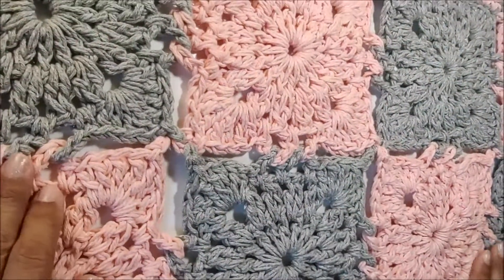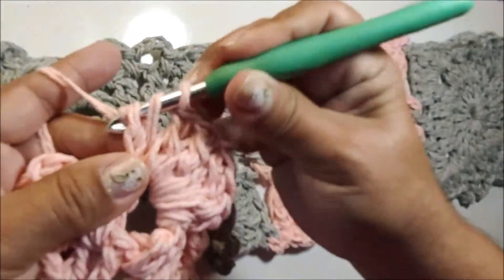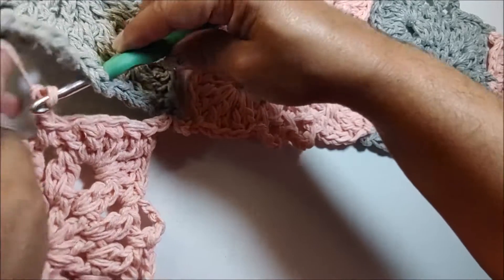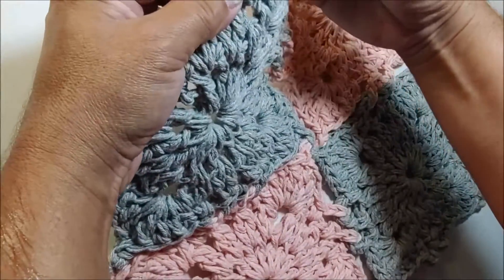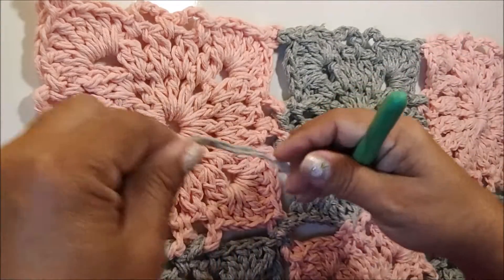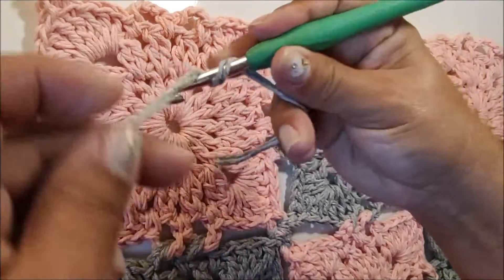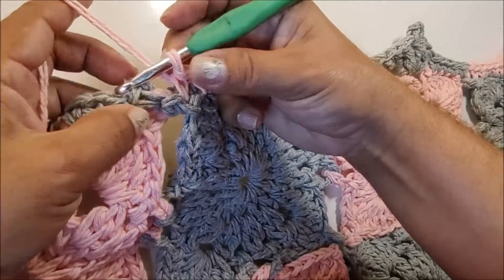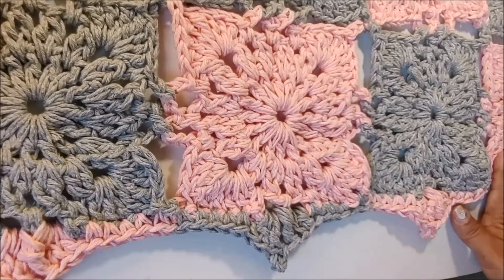Tapete Square Mosaico em Crochê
Um tapete super colorido e bem lindo, pra virar uma peça coringa em sua decoração. Tapete Square Mosaico em Crochê, fácil e belíssimo...